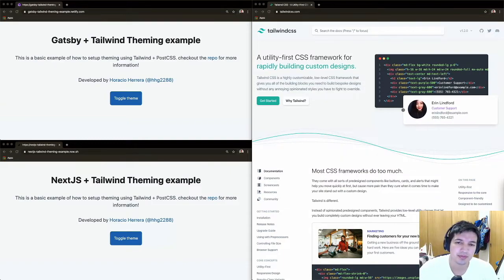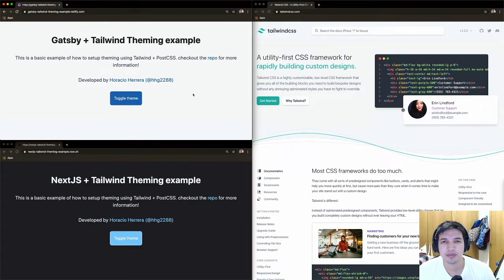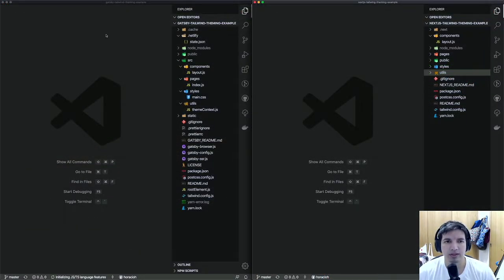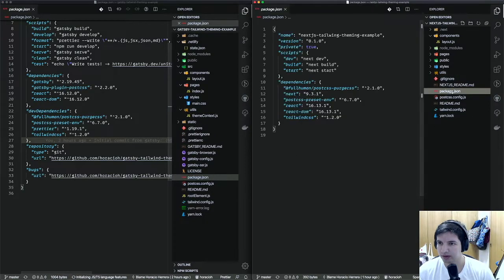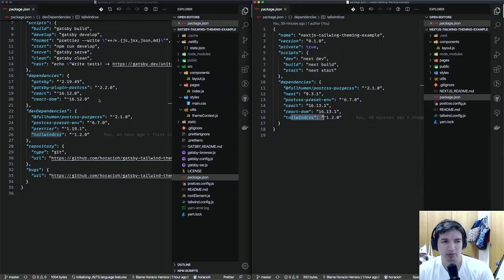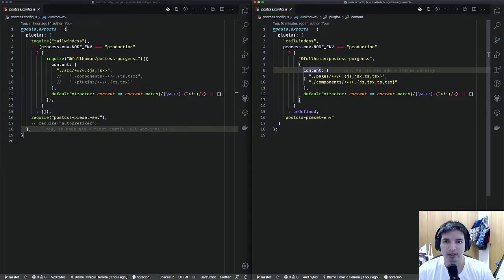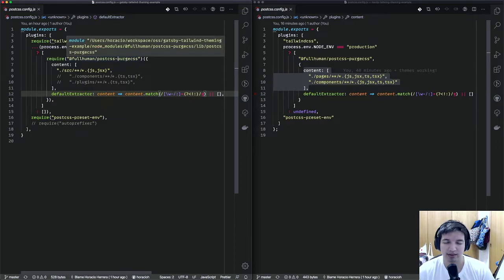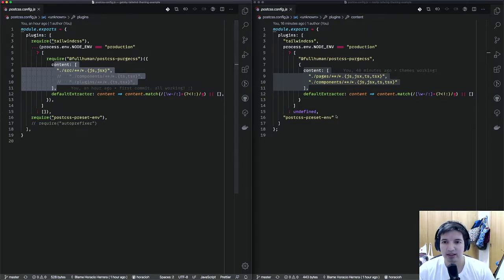Setup Theming in GatsbyJS or NextJS using TailwindCSS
This is a basic example of how to setup theming using Tailwind + PostCSS. checkout the repo for more information!

🔗🔗 Links 🔗🔗